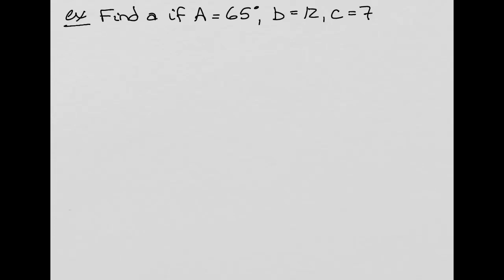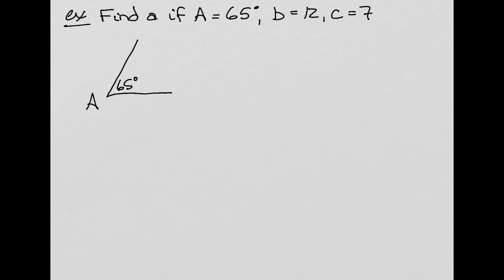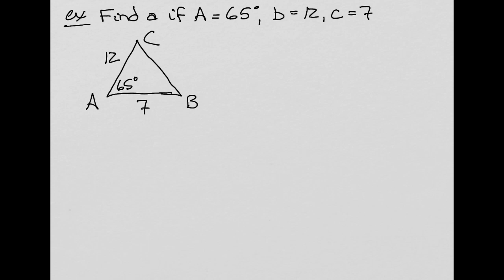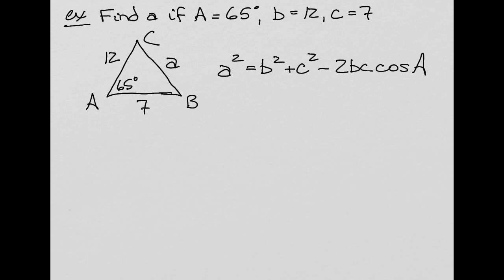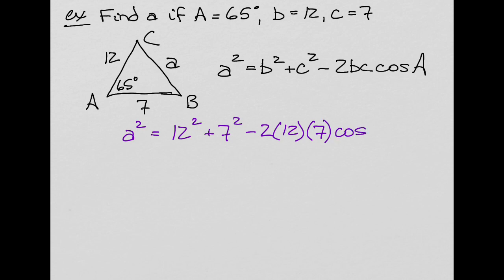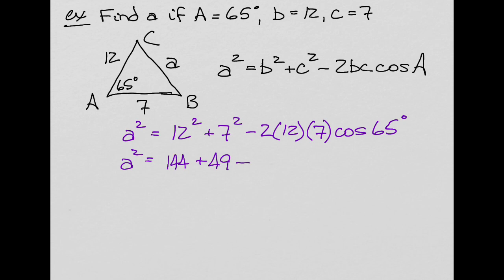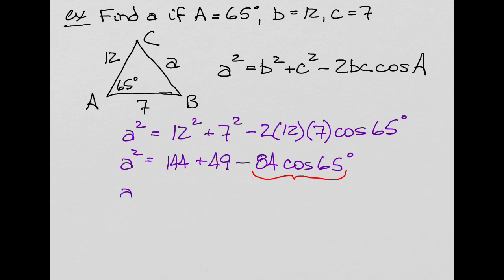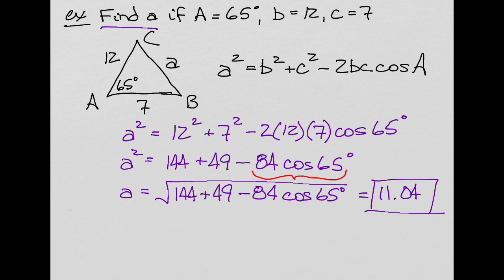Law of Cosines SAS